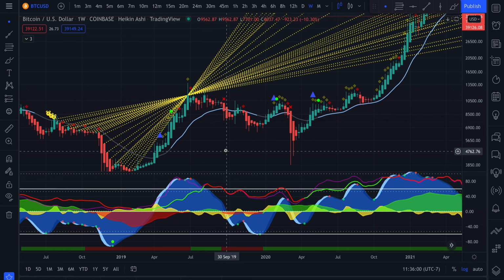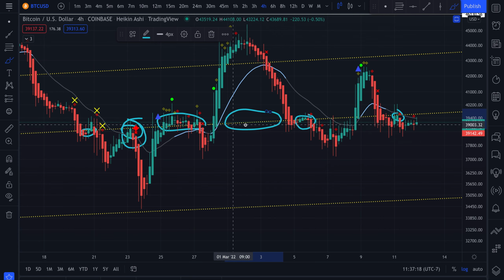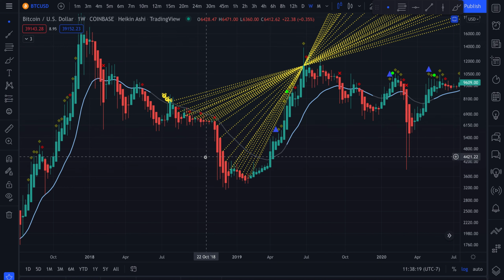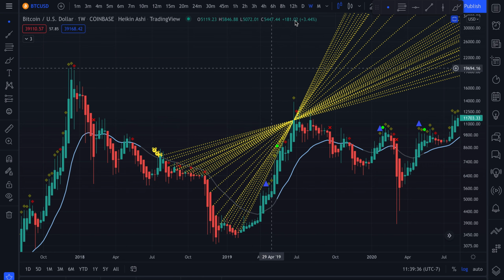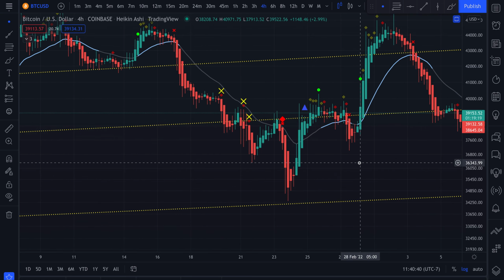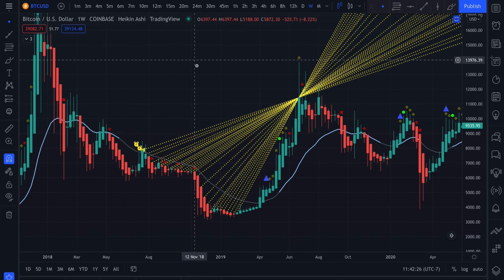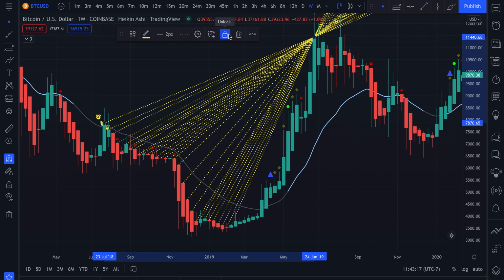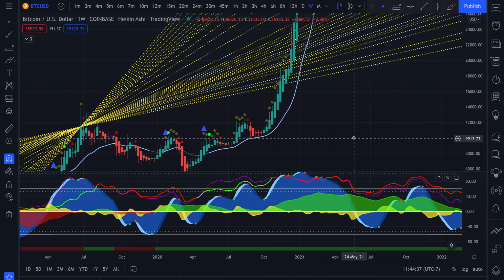Bitcoin SpiderLines & How to Draw Them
How to draw support and resistance Spiderlines on Bitcoin.